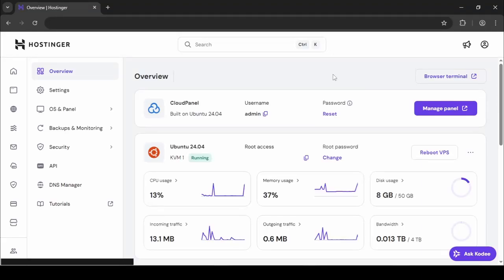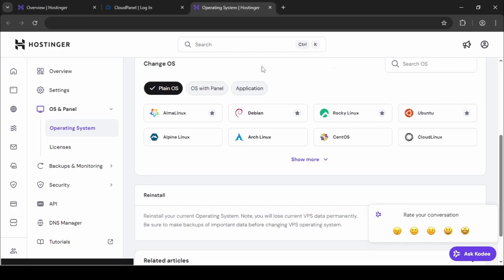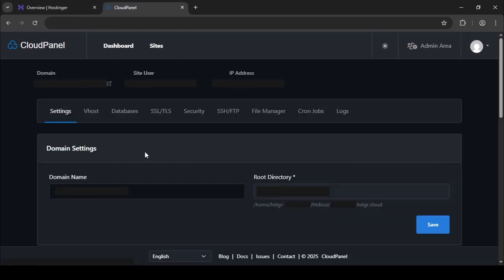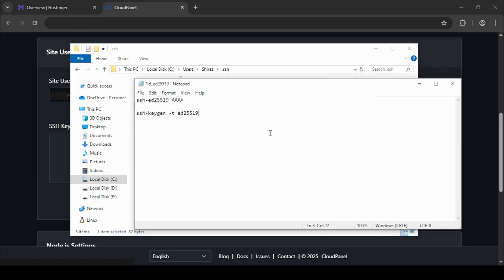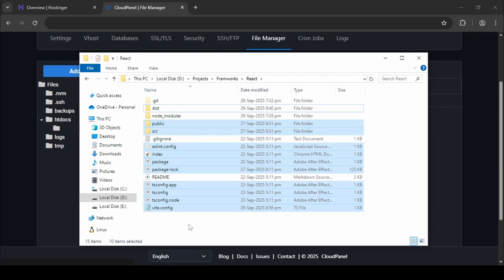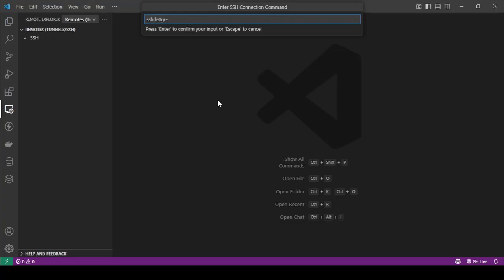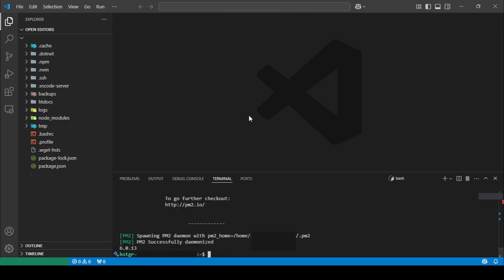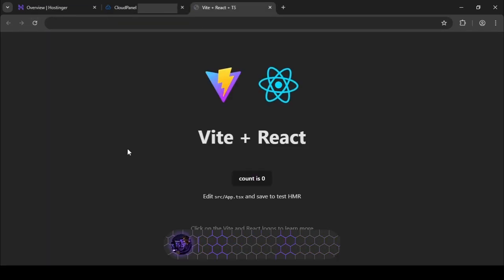How To Deploy a React App To CloudPanel Hostinger VPS Setup | Step-by-Step Tutorial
Set up CloudPanel on a Hostinger VPS and deploy your React app with this easy step-by-step tutorial. If you're looking for a fast, secure, and beginner-friendly way to host React applications on a VPS, this video walks you through the complete CloudPanel installation, server configuration, domain setup, SSL, and React app deployment on Hostinger.

Whether you're a beginner learning VPS hosting or a developer migrating from shared hosting, this guide will help you configure CloudPanel correctly and get your React application running smoothly on your own server.

This tutorial is perfect for:

React developers
Frontend developers
Full-stack developers
Beginners learning VPS hosting
Developers using Hostinger VPS
Anyone looking for a lightweight hosting panel for web applications

Let us know what deployment tutorial you'd like to see next!